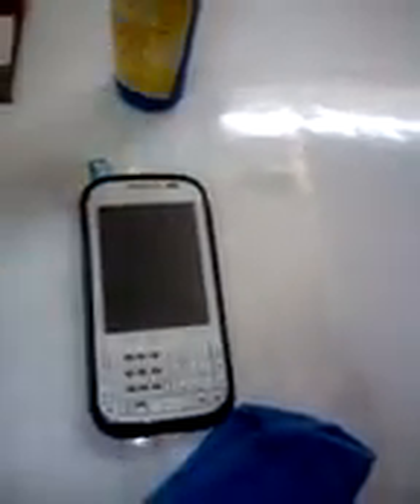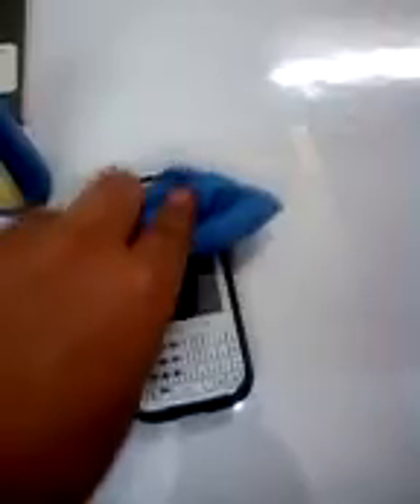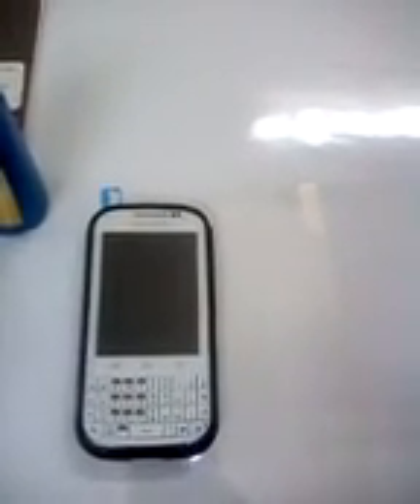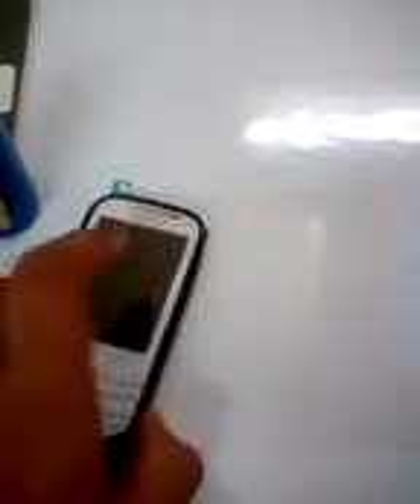How to apply a screenguard_by rag sun™©